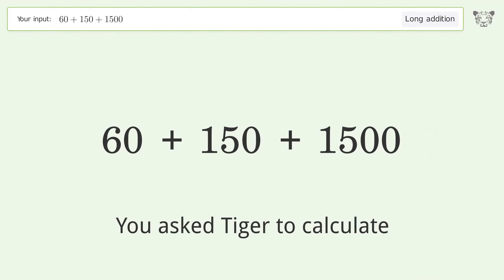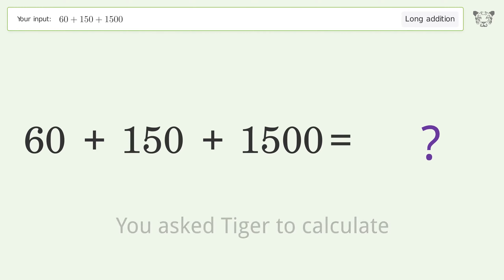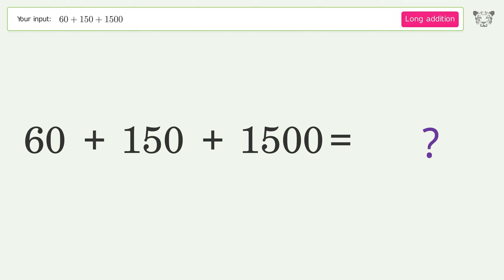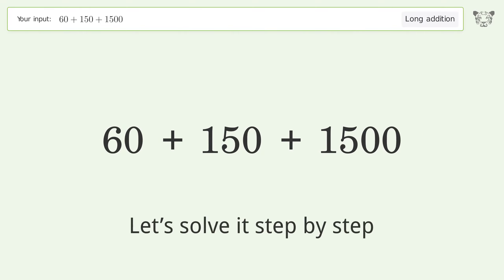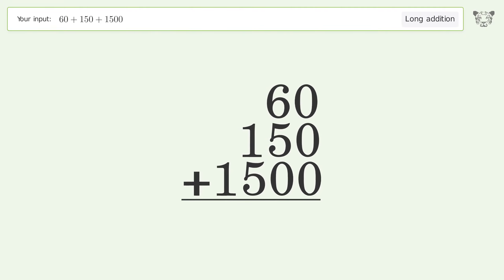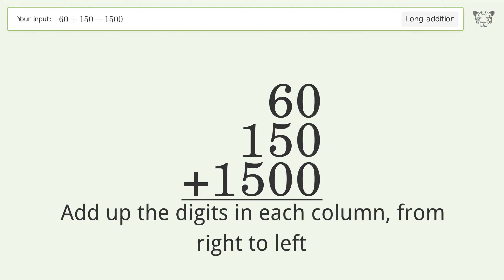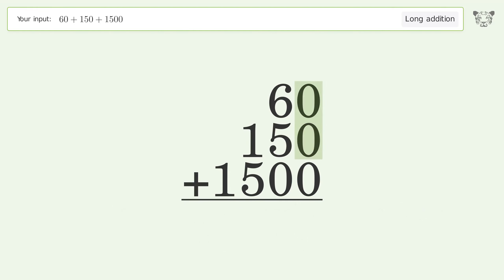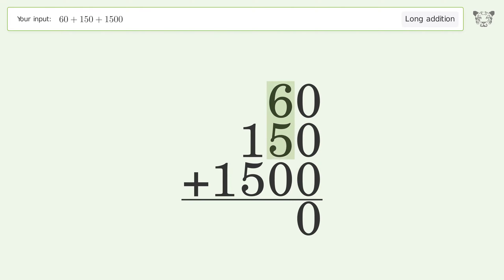Long Addition Problem 60+150+1500: Step-by-Step Video Solution | Tiger Algebra